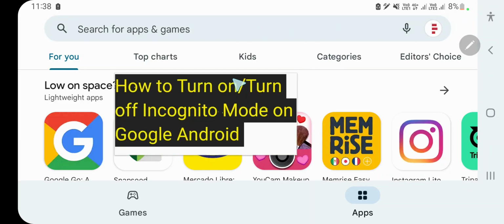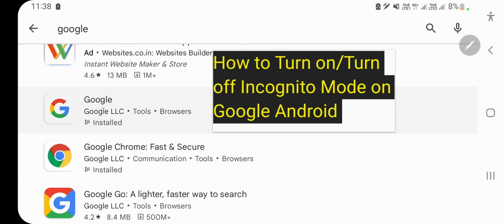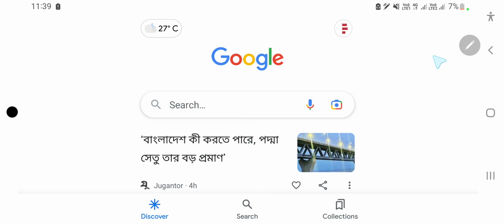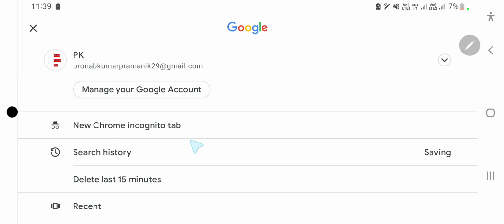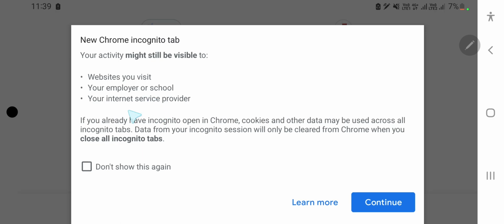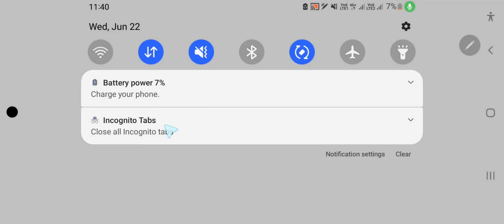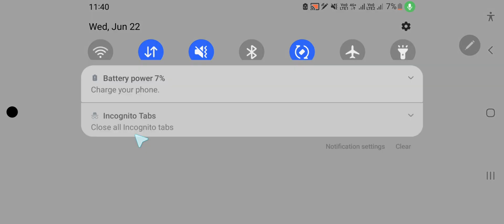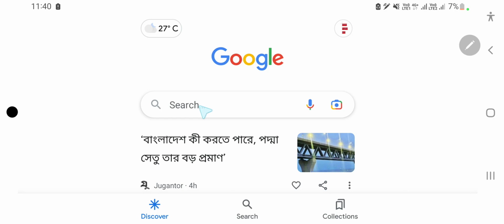How to Turn off/Turn on Incognito Mode on Google Android